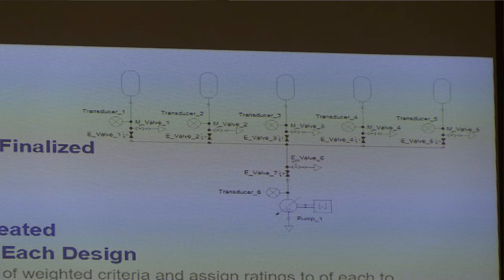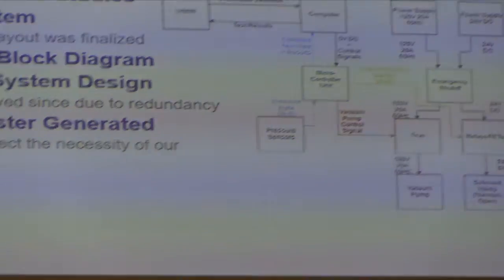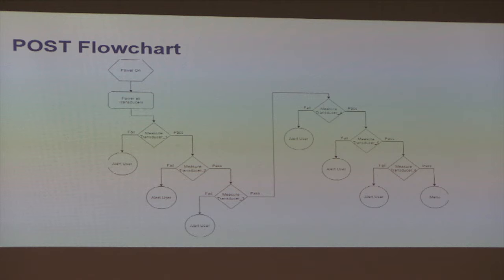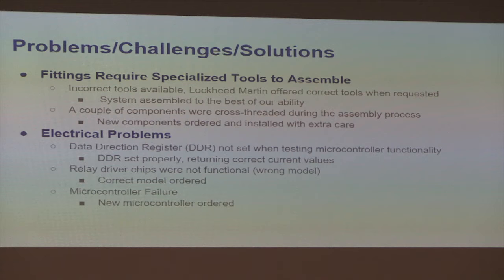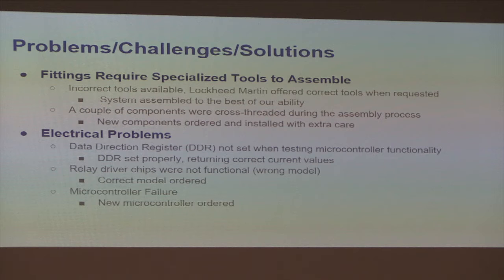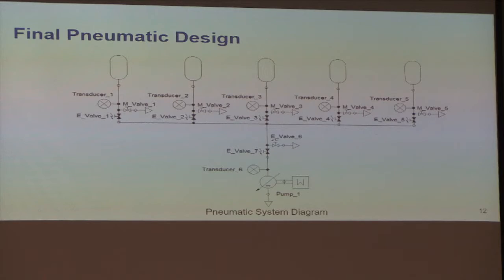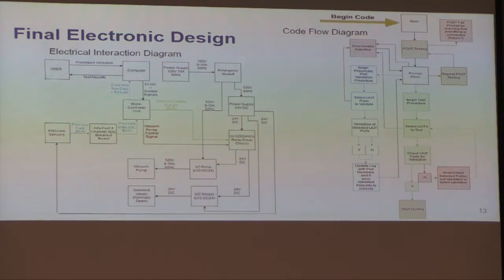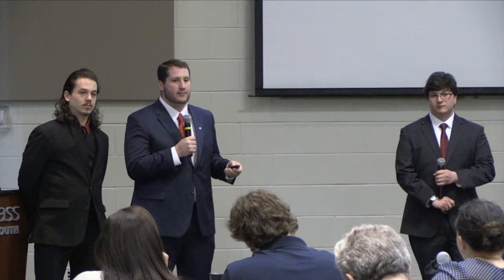2019 Mechanical Engineering Capstone Project: Standalone Vacuum Test Station